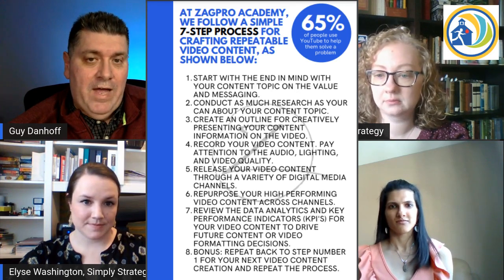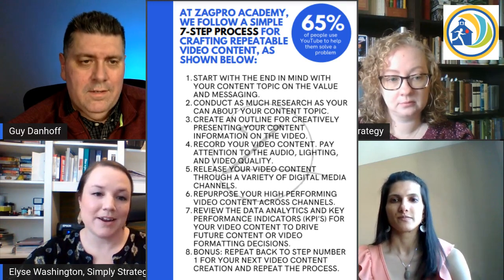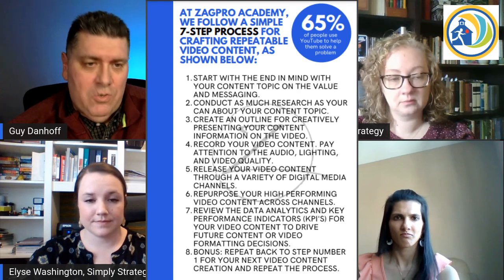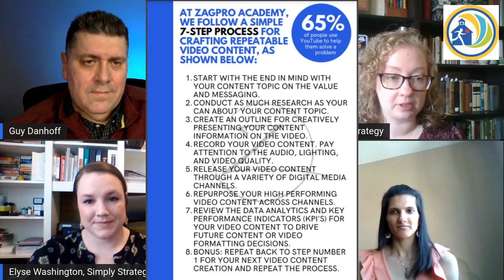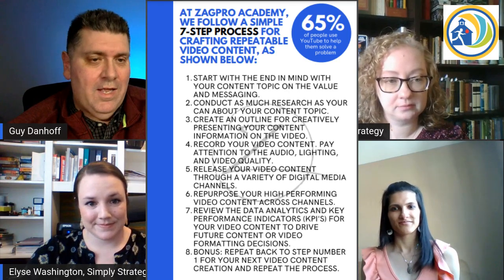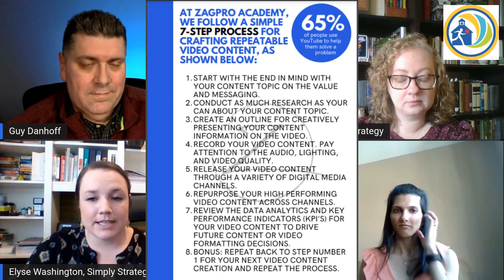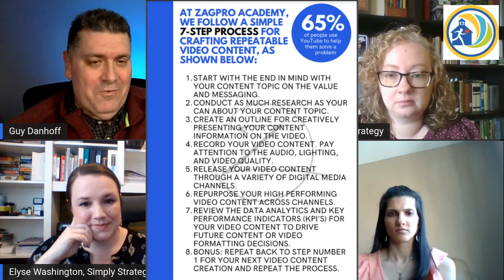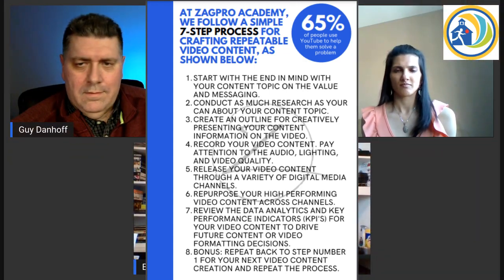MOHealthMedia Special "Behind the Scenes" Edition on MHS 7-Step Process for Creating Content 2.11.21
Welcome to a Special "Behind the Scenes" Edition of MOHealthMedia as host Guy Danhoff introduces the MHS Digital Media Team of Anna Trainer, Elyse Washington, and Nirja Shah as they review the 7-Step Process MHS uses to create video content, newsletters, and website content. This broadcast aired on February 11, 2021.

Meet the Team: MHS Communications Team Bios
Nirja Shah is a Certified Health Education Specialist with a passion for helping equip and motivate others to live a healthy lifestyle. She has a Bachelor of Arts in Applied Psychology from the University of Illinois at Chicago and a Master of Public Health with a focus in Health Education from Saint Louis University. Nirja is currently working as a Project Manager for Data Integration at AbbVie as well as the Web Content Specialist for Missouri Healthy Schools (MHS). She came across MHS while connecting with a former employer and was requested to take the role of updating the MHS website. Nirja cherishes and is deeply connected to her rich Indian culture; this has allowed her to develop a keen awareness of and respect for individuals’ diverse backgrounds.

Anna Trainer and Elyse Washington are here from Simply Strategy. Simply Strategy is a research and consulting firm that provides quantitative and qualitative research, program evaluation, grant writing, project management, and communications strategy for a variety of clients. Their motto is “We specialize in helping organizations whose mission it is to help others.” Simply Strategy was a key part of the writing team that won funding for the Missouri Healthy Schools initiative and has served throughout the initiative as evaluation and project management consultants. In 2020, they transitioned their work to include COVID-19 specific project management and communications.

Anna is a Senior Research Analyst and Project Manager with the firm. She holds a Master of Public Health, a Master of Arts in Anthropology, and a Post-Master’s Certificate in Program Evaluation. Anna has authored peer-reviewed publications in both Public Health and Anthropology and given presentations at national conferences. She joined Simply Strategy in 2016 and leads program evaluation, writes funding proposals, conducts quantitative research and analysis, and provides project management for a variety of clients and initiatives.

Elyse is a Program and Project Manager and holds a Master of Social Work degree with a Specialization in Management. Her career began in local government and nonprofit services where she developed expertise in community outreach and engagement, volunteer-powered program delivery, partnership development, and strategic planning. She joined Simply Strategy in 2019 and conducts qualitative research and analysis, writes funding proposals, and provides project management for initiatives ranging from coordinating implementation for federally-funded public health grants to conducting internal research for local nonprofits.

Role in MHS
Nirja
Since August, Nirja has been curating and updating the Missouri Healthy Schools website with a variety resources for Asthma, COVID-19, Social-Emotional Well-Being, Physical Education, Physical Activity, and more focus areas. She is also the driving force behind the MHS blog and has created a one-stop access point for the MOHealthMedia interviews and MHS Newsletters.

Anna
Anna initially joined MHS as an evaluation consultant, providing data management and analysis while ensuring the evaluation work meets CDC guidance. While that important work has continued, she has pivoted and expanded to provide wider project management for the communications and technical assistance aspects of the COVID-19 initiatives. From congregating the team of experts to scheduling content for the robust MO Healthy Schools media channels, she is an integral part to the success of the project.

Elyse
Elyse joined the project team in 2020 to facilitate community outreach and guide communications strategy. She developed the MHS newsletter and curates content that is disseminated to nearly 9,000 recipients on a biweekly basis. She has also transitioned to support the facilitation of the MHS webinars where content experts are featured on topics ranging from COVID-19 vaccine information to mental health and well-being.